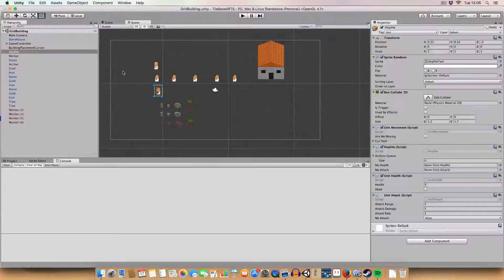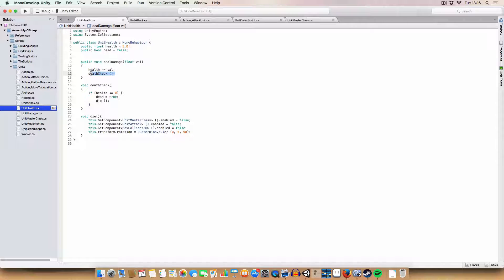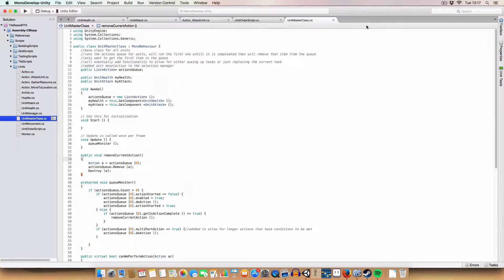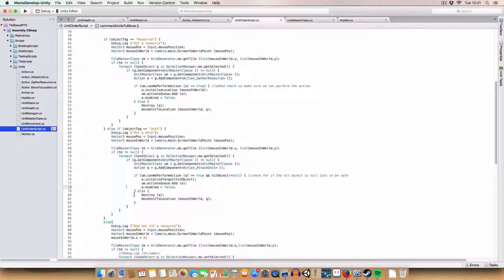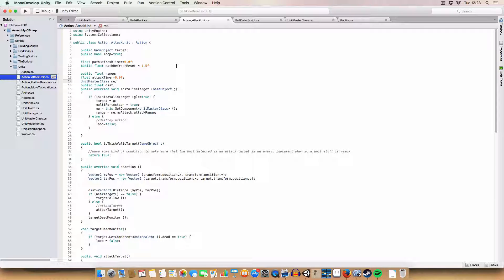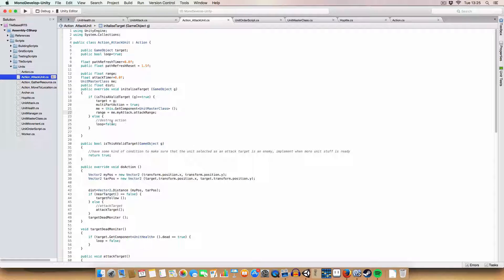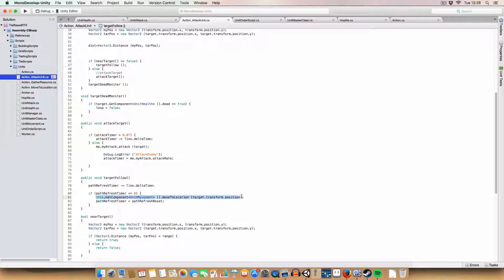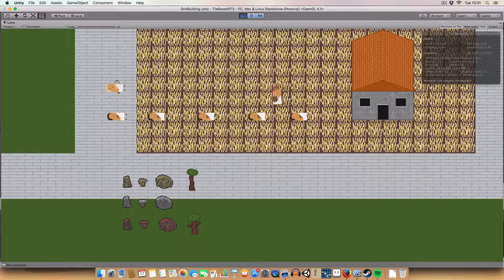Real Time Strategy in Unity - Inter Unit Actions (3)